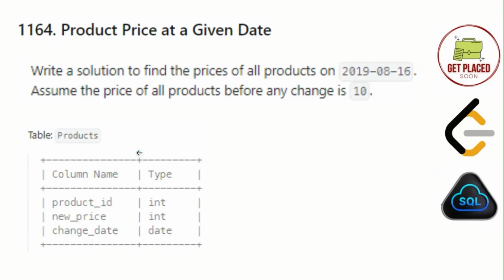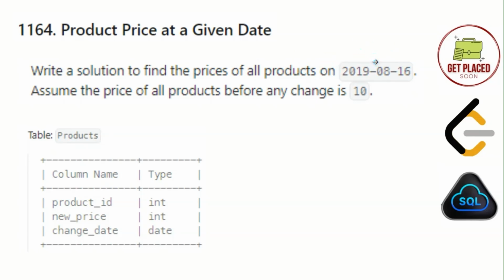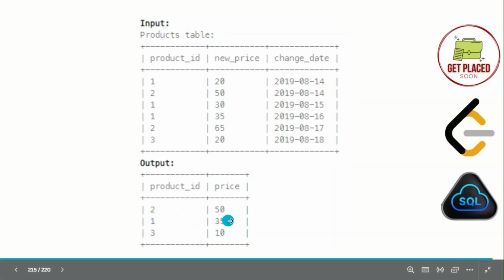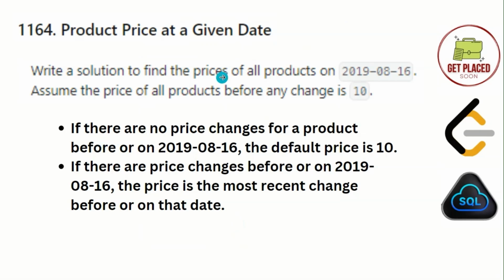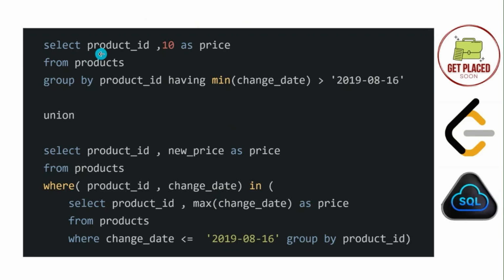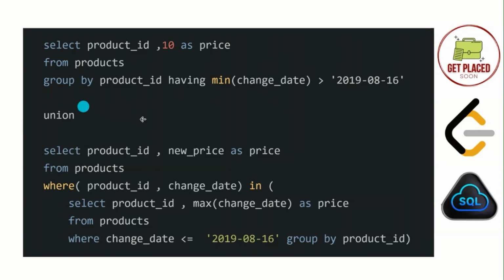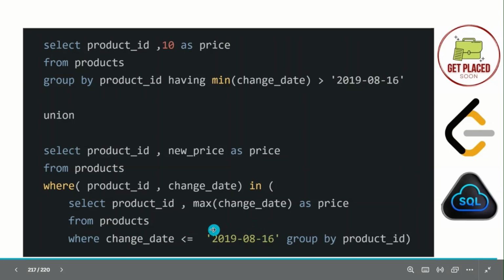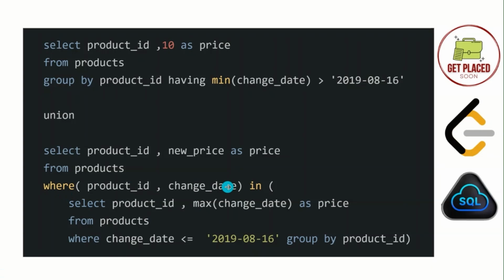Leetcode SQL 50 Challenge- 1164. Product Price at a Given Date | Advanced Select & Joins (Episode28)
🚀 Welcome to Episode 28 of the Leetcode SQL 50 Challenge! In this video, we will tackle problem 1164, "Product Price at a Given Date." 🛒 This is from the topic Advanced Select and Joins, we will explain in detail, helping you understand how to find product prices using specific dates. 📅 This episode is perfect for those preparing to Get Placed Soon, as we cover important SQL concepts that frequently appear in interviews. 💼

By the end of this video, you'll be confident in solving similar leetcode sql questions and leetcode sql queries. 💡 Our step-by-step approach ensures that even beginners or those with limited English proficiency can follow along and grasp these advanced topics. Join us in this leetcode sql challenge to enhance your skills and get ready for your next interview. 🎓